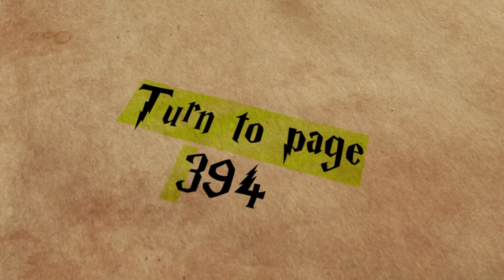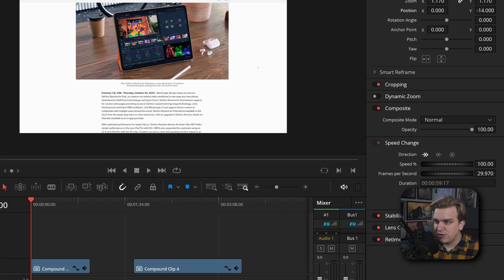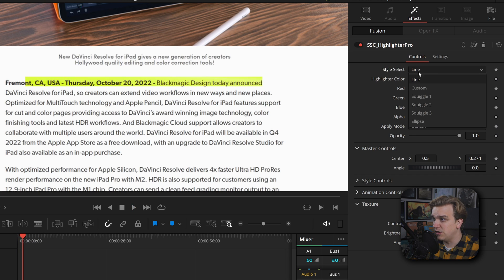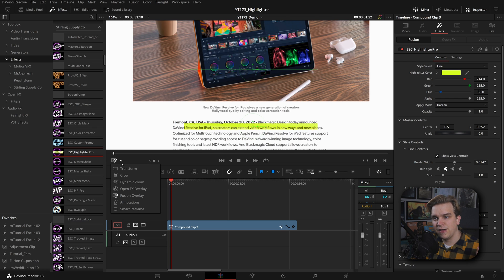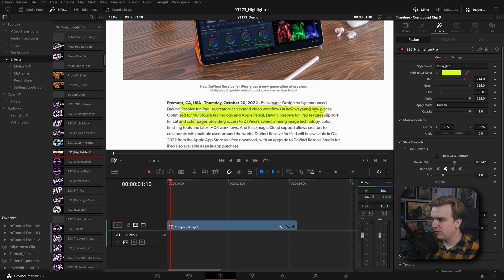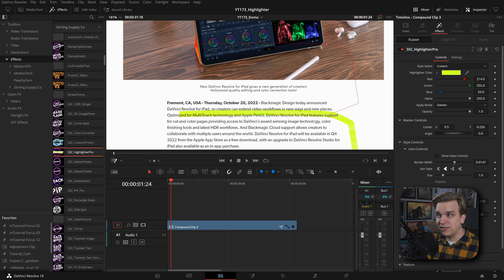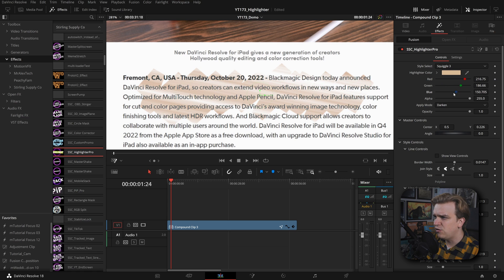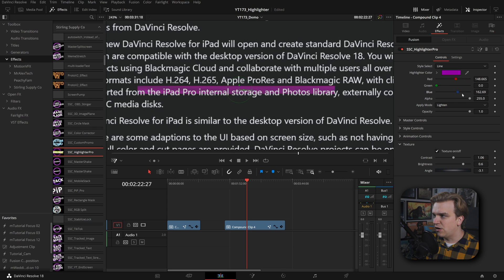The World's BEST Highlighter Effect Plugin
Highlighter Effects in DaVinci Resolve are easier than ever with this new plugin! Fast and flexible, choose from multiple different styles, advanced texture options, and any color you want to create perfect highlighter effects. 🤘

00:00 - Demo
00:14 - Note about Updated Plugin
00:45 - New Highlighter Plugin!
01:46 - Multiple Styles
04:13 - Custom Line Preset
05:05 - Color Controls
05:40 - Animation Controls